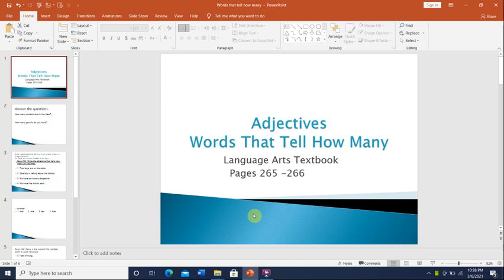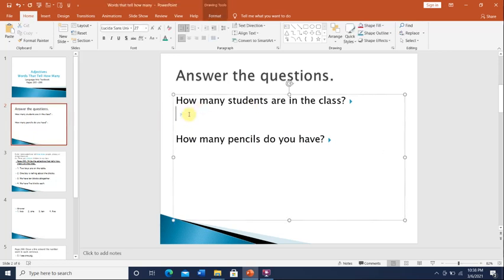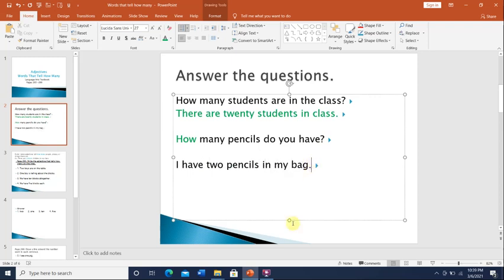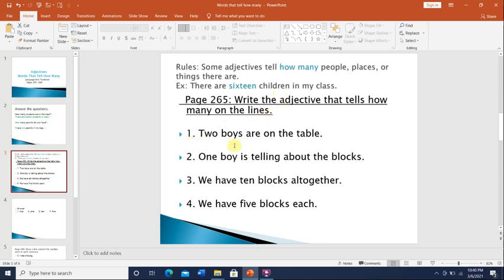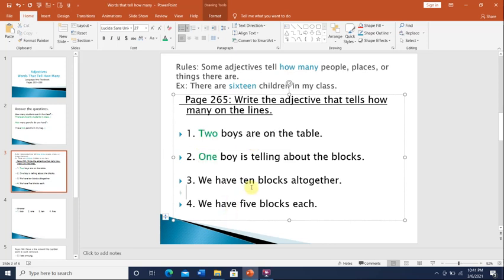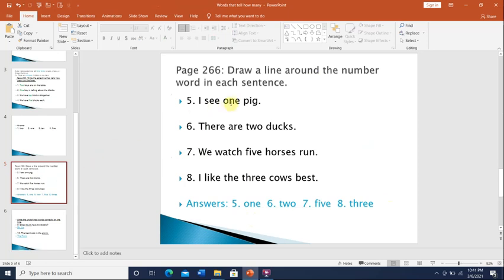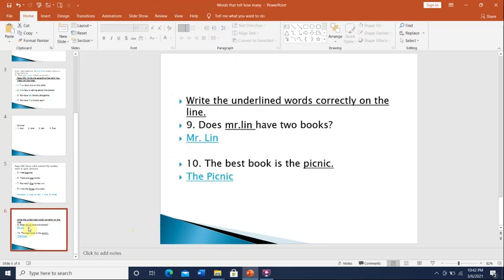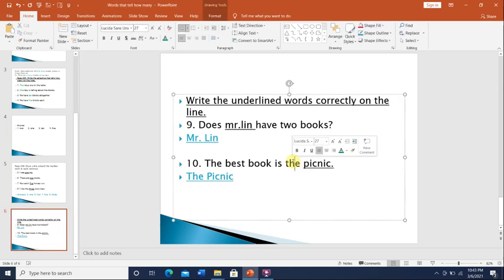English Grammar Language Arts TB Adjectives That Tell How Many